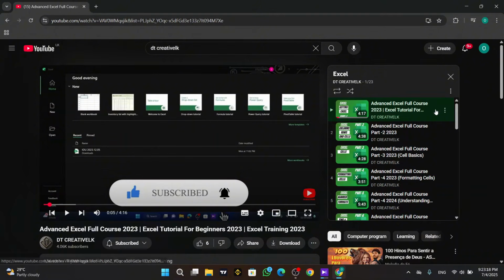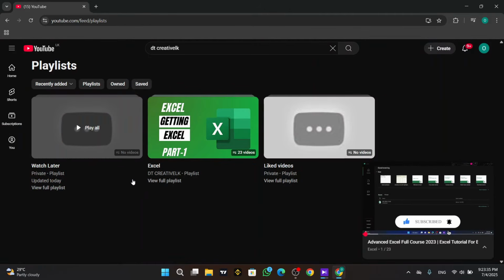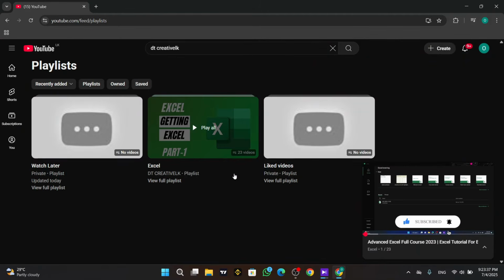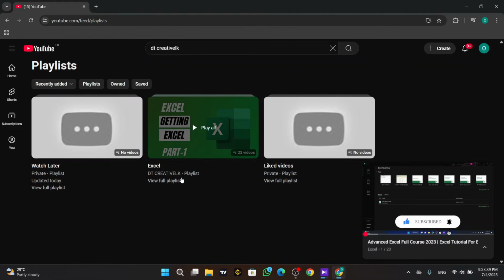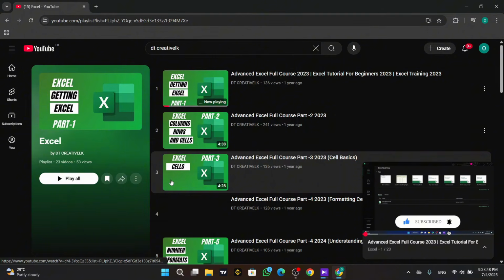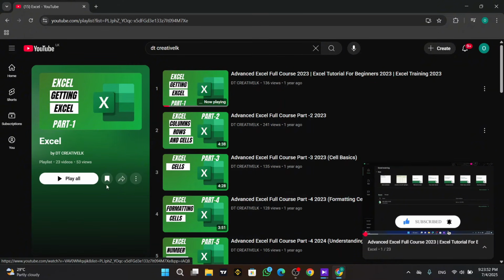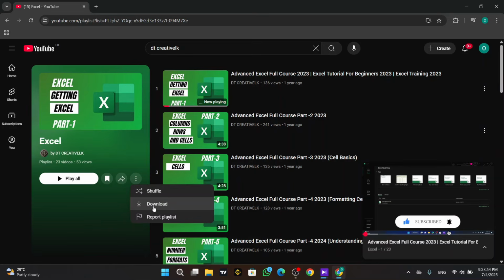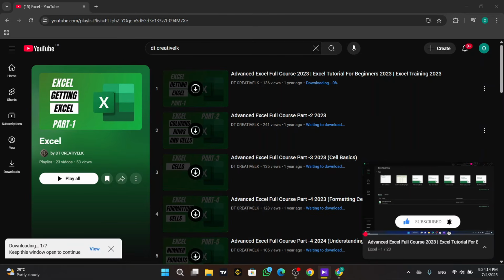How to Download YouTube Playlist (Quick & Easy) | Full Step-by-Step Guide 2025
Learn how to download an entire YouTube playlist easily in this step-by-step tutorial. Whether you want to save videos for offline viewing, organize your favorite playlists, or simply back up your content, this video shows you exactly how to do it — fast and legally. Perfect for beginners and tech enthusiasts worldwide!

👉 Works on Windows, Mac & Mobile
👉 Free and Paid methods explained
👉 Step-by-Step demonstration